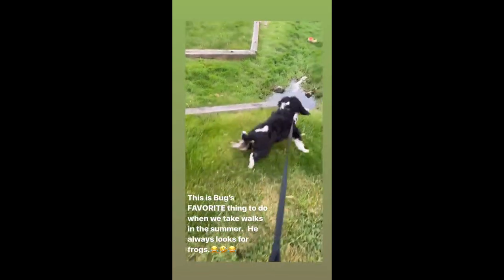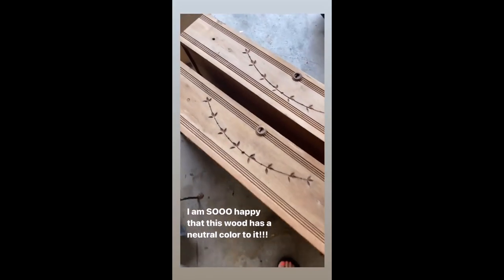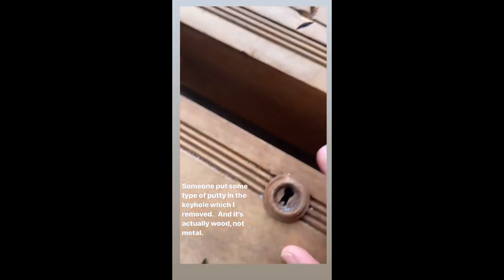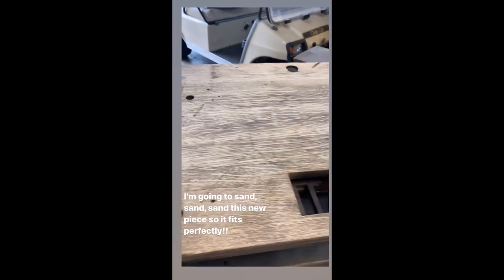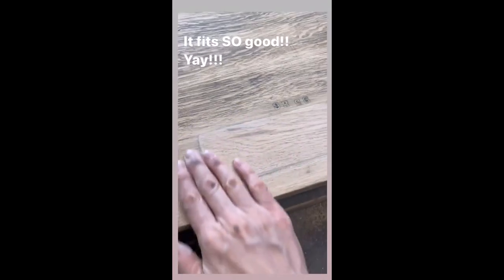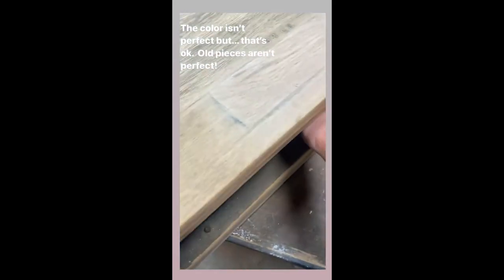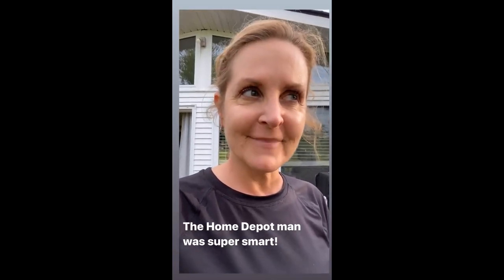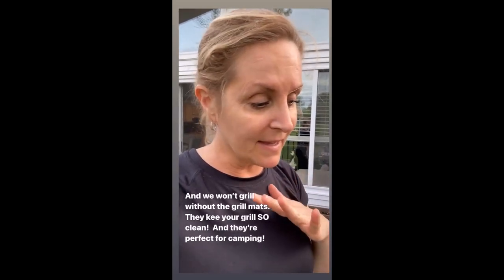TheBlendedNest - 05.19.21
Rob And Deb Ysidron - @theblendednest
~ Family, health and home
~ Blended fam of 5 kiddos and a 🐕 ~cozyvintagelife